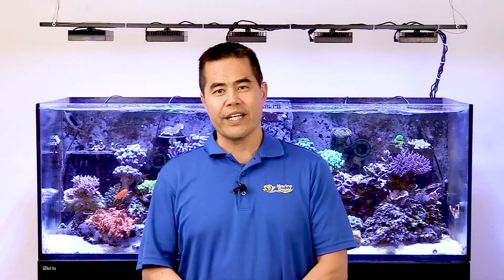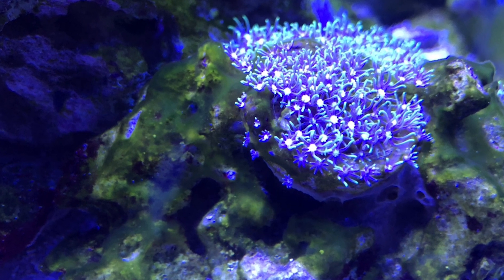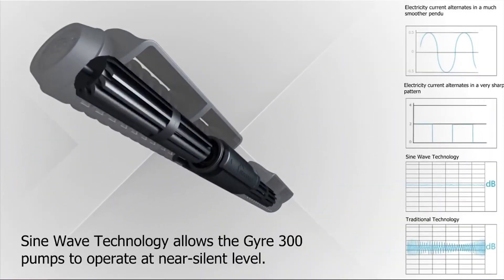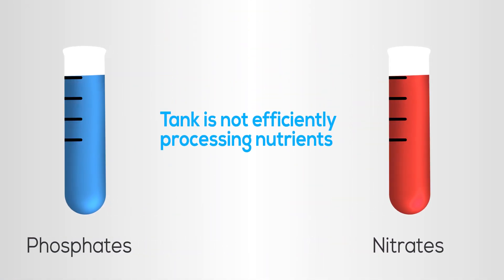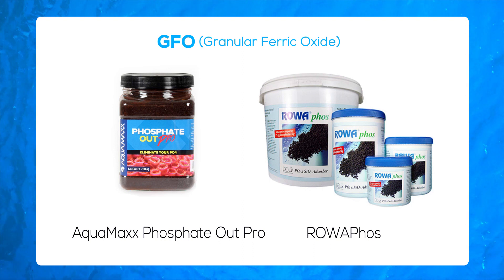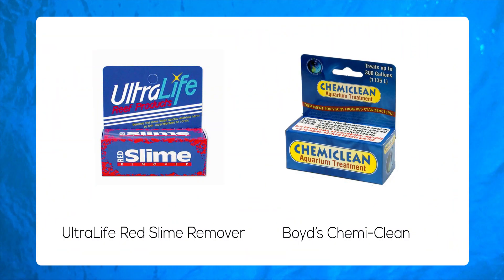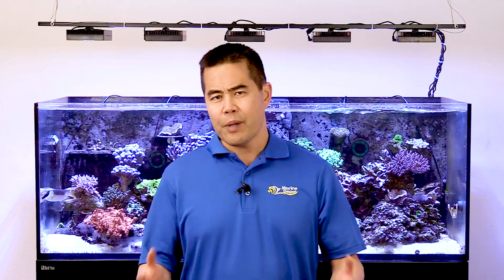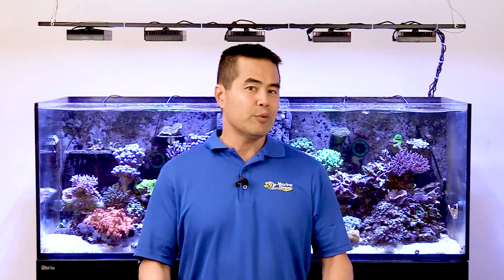RED SLIME!!! - Reef Tank Pest Control #3: How to Get Rid of Cyanobacteria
Today we'll be talking about a common aquarium pest called Cyanobacteria, or Cyano for short.

A lot of people think Cyano is a type of algae, but it’s actually a photosynthetic bacteria.

Cyano outbreaks are caused primarily because of elevated nutrients and insufficient water circulation. These conditions then allow Cyano to grow rapidly and out-compete other beneficial bacteria and algae in your tank.

There are a variety of ways to combat Cyano (also referred to as Red Slime) and we'll be discussing them all in today's episode!

-- MORE PEST CONTROL VIDEOS --

-- HELPFUL LINKS --